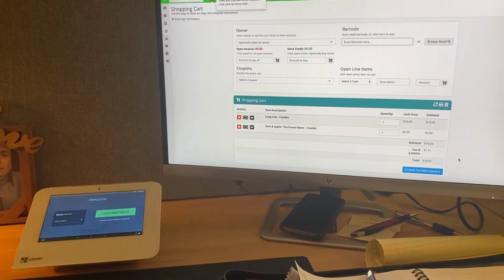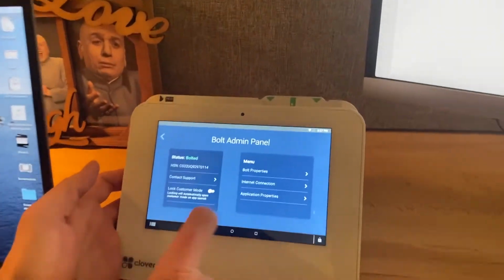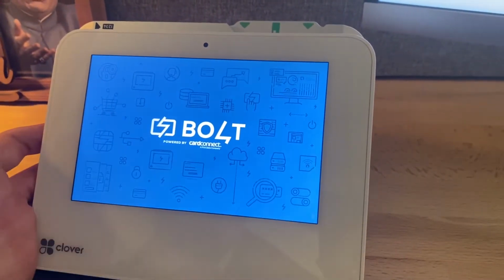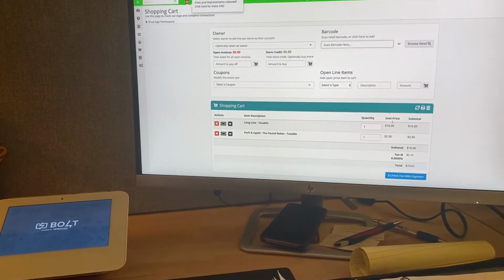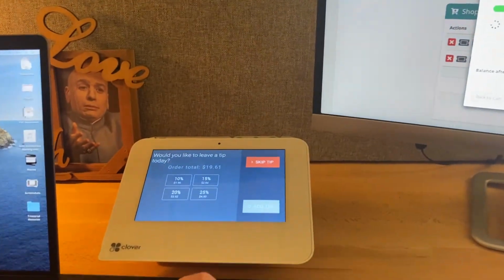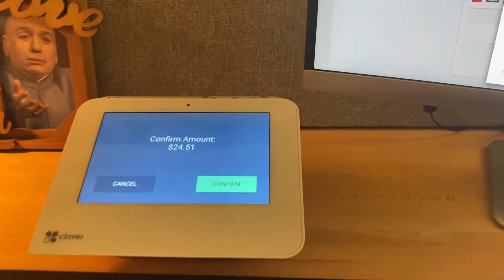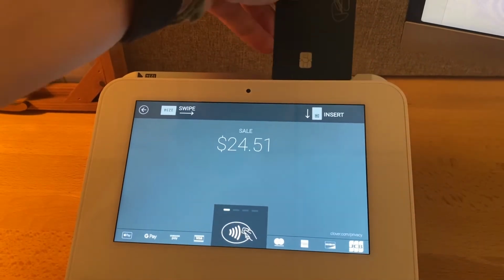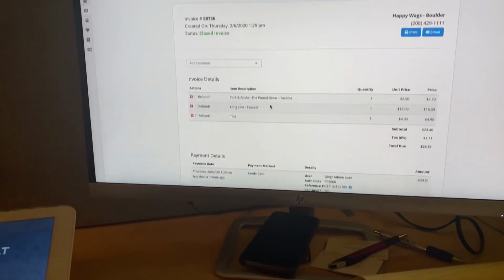Clover Demo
This demonstration illustrates how to use Clover with Gingr.